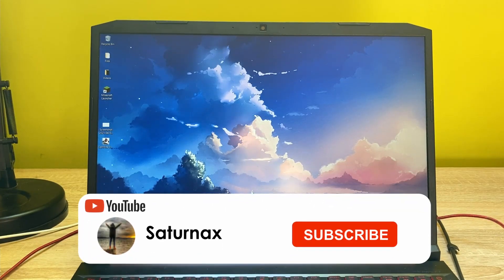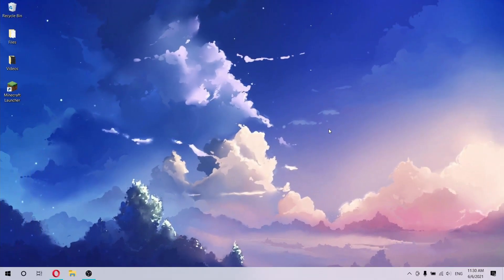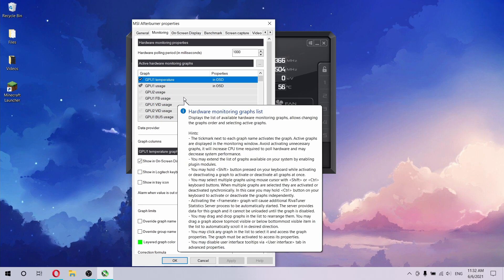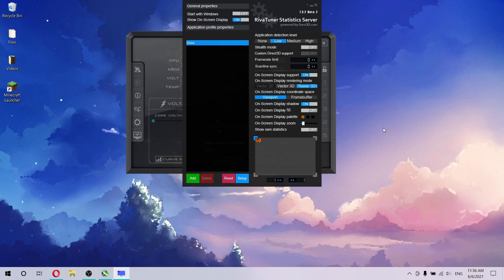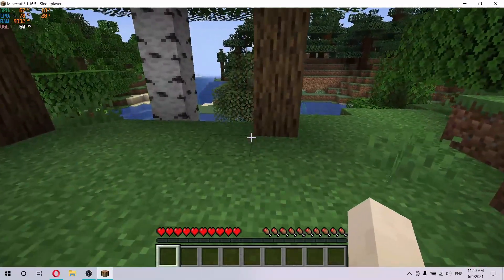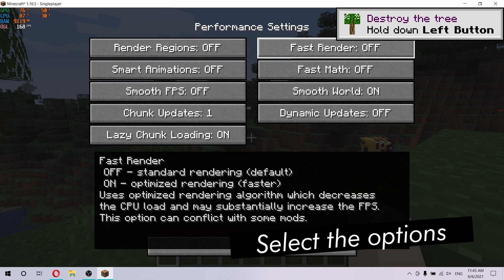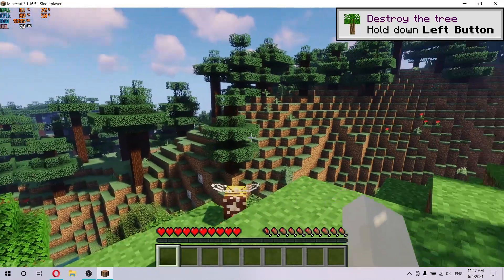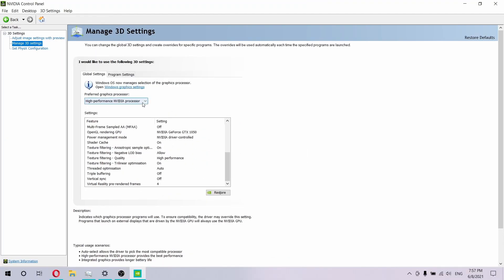How to Boost your FPS in Minecraft Java Edition | 2021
Hello!
If you’ve been wondering why your high-end gaming laptop lags in a pretty old, less demanding game under the name of Minecraft, you clicked on the right video. Because today I’ll show you how you Galvan dramatically increase your frame rate in the game.

Laptop specifications:
-CPU i5-9300h
-GPU GTX 1050
-16 GB RAM
-512 GB SSD drive
-Windows 1O

Make sure to smash the like button for YouTube algorithm!